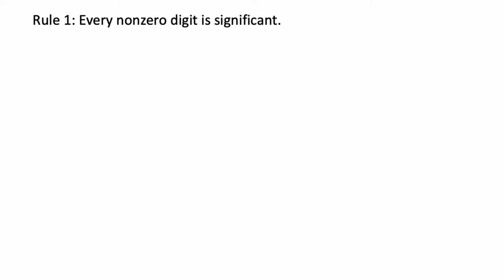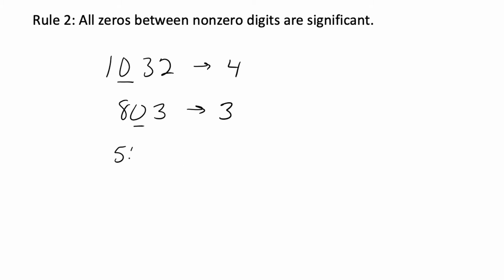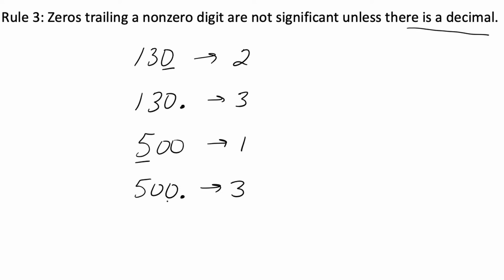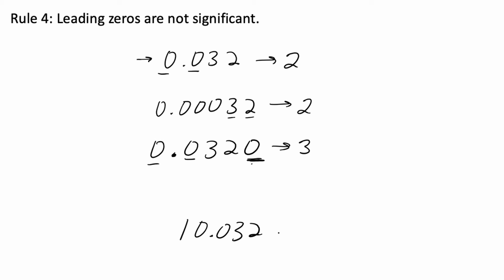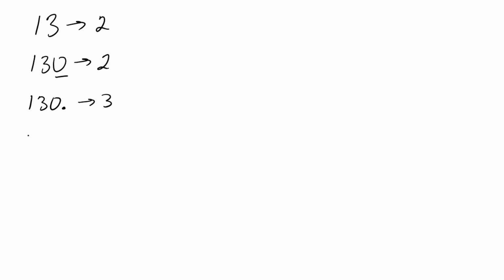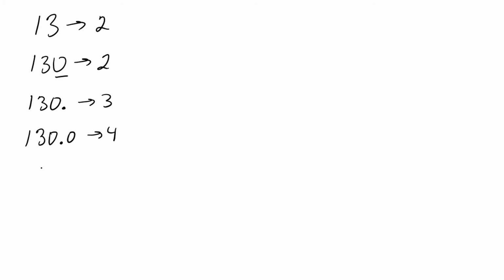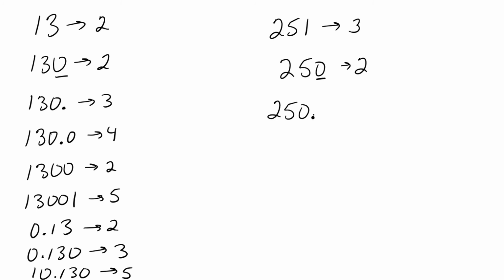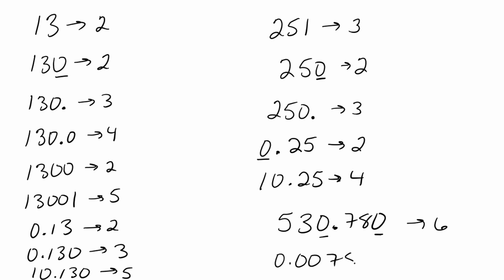Rules for Significant Figures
This video reviews the rules for determining significant figures and practices how to determine the number of significant figures in different values.

And drop a comment to let me know any other topics you’d like to see.